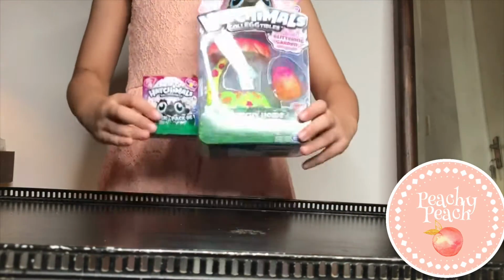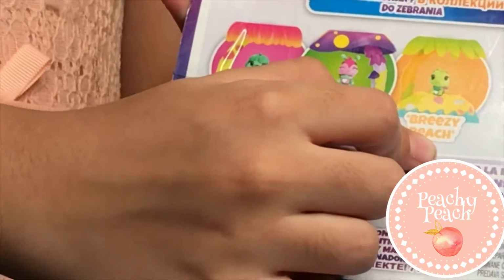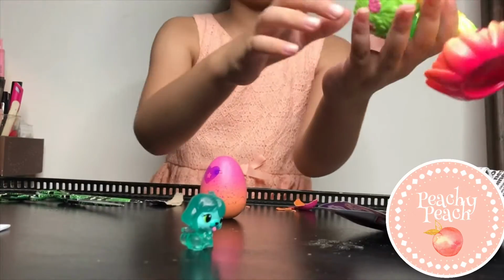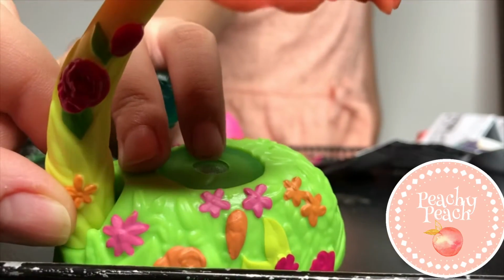Unboxing the New Hatchimals Season 4: The CollEGGtibles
Toys were bought from Entertainer ©️
Watch me UnBox TWO NEW HATCHIMALS!